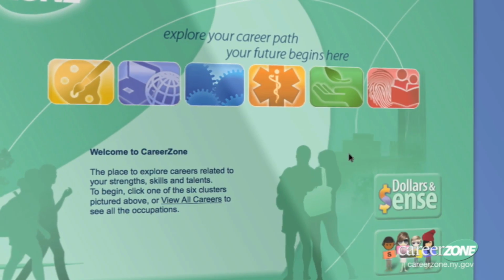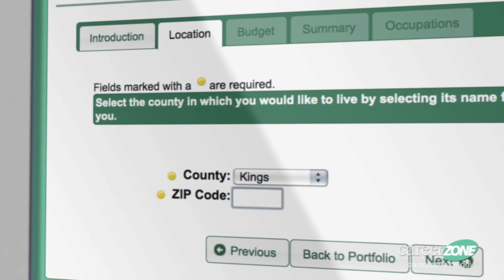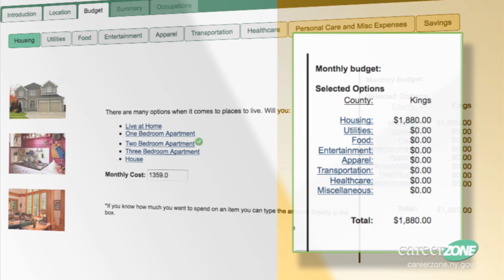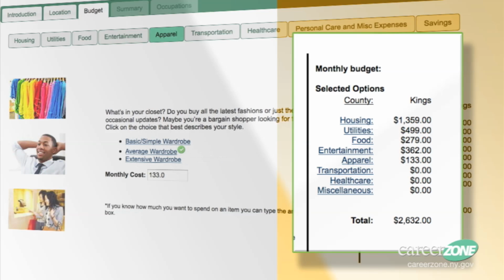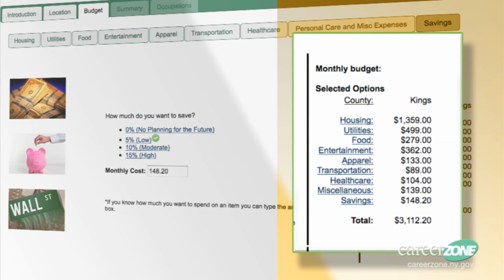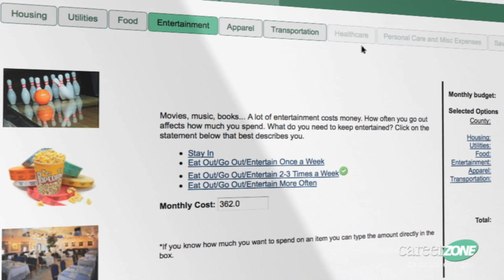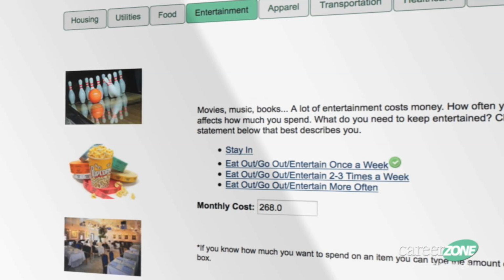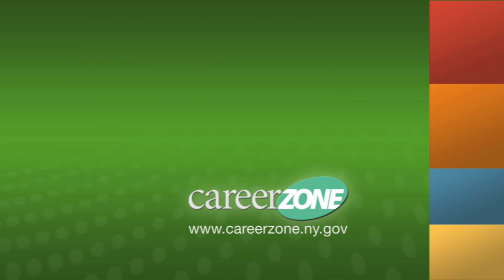CareerZone - Digging Into Dollars And Sense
The Dollars & Sense feature in CareerZone allows users to determine the average cost of living in a particular New York State location. The program will help them determine how much they have to earn to meet their needs, based upon their lifestyle preferences. It can also suggest career paths that offer the desired earning potential.